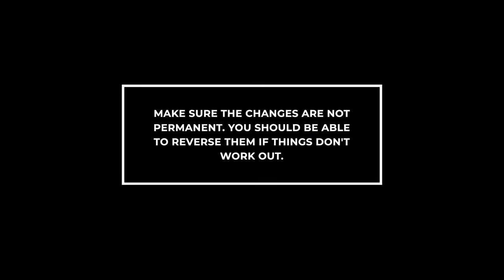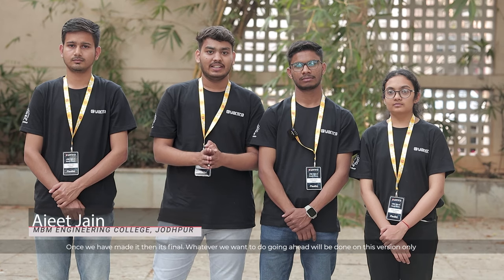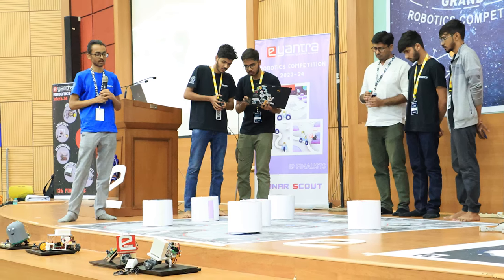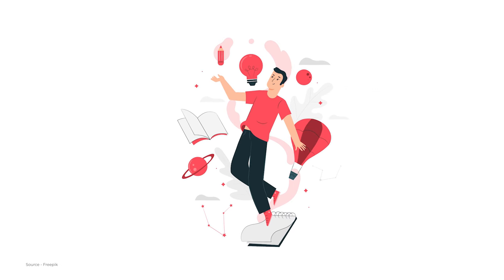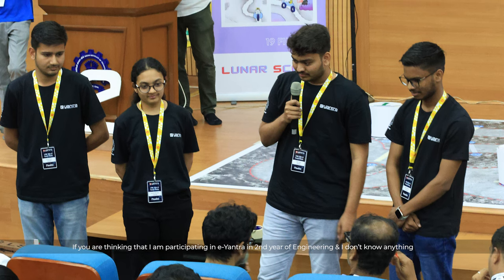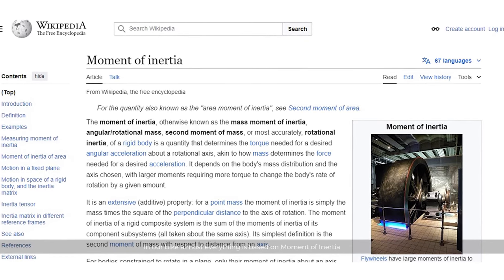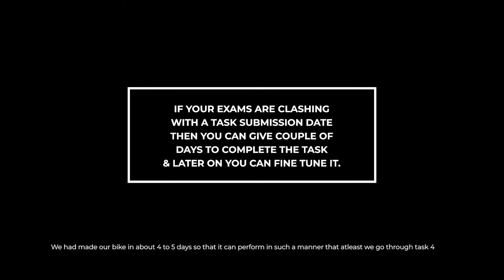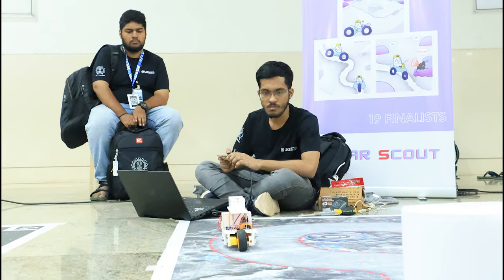Impressions of Students in Lunar Scout Theme of e-Yantra Robotics Competition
Students believe that their focus and dedication towards projects has improved. Students have become resilient after eYRC, they don’t give up when they don’t know something or are stuck at a problem. Divide the problem into small tasks and then try to solve them one by one. Students believe that it’s important to work consistently every day for eYRC. Even if you don’t know anything, you should still participate in eYRC as you will learn everything from the basics, one step at a time. eYRC is a journey to learn & implement. It may happen that your exam is colliding with a task submission. In that case, some students give few days to get a basic version ready for the task submission and later on work on fine tuning it. For students, eYRC is a way of life now!

Key Points:
00:00 How to prevent noise in the system due to dual motor?
00:22 Don’t make any change that you cannot revert back
01:18 Don’t give up in eYRC at any point of time
02:20 Why you should participate in eYRC?
03:24 Getting to apply concepts learnt in theory
03:42 How to balance exams & task submission parallely
04:15 Re-discover your dream of creating products & solutions